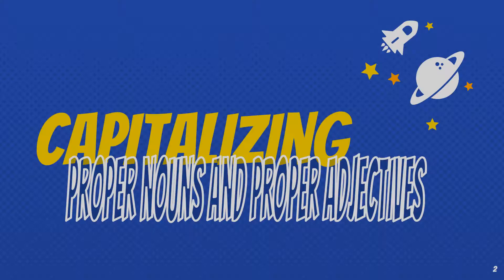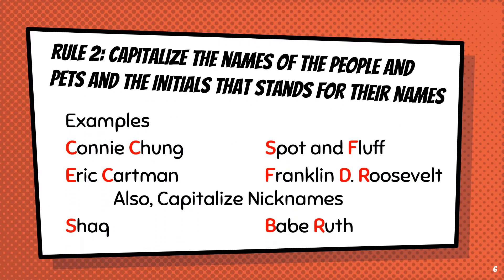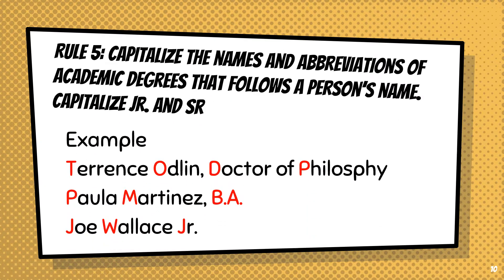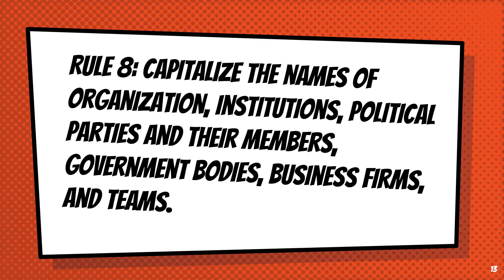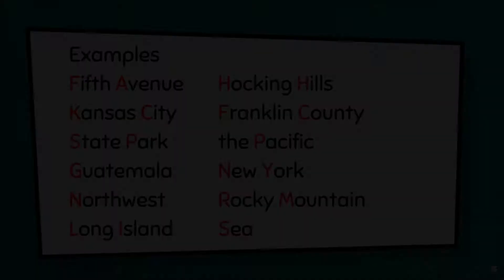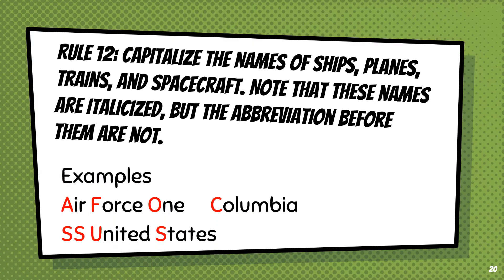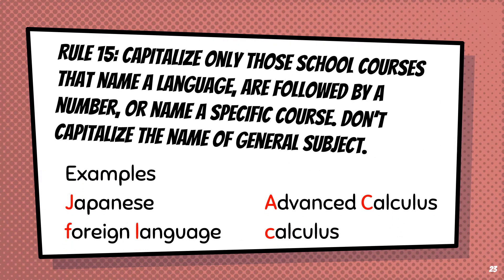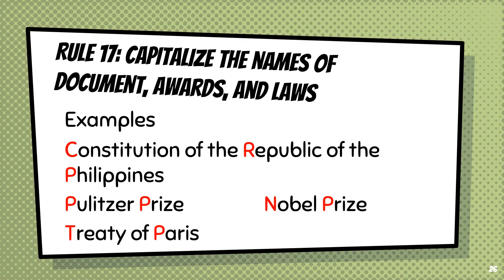Angsuco | Capitalizing Proper Nouns and Proper Adjectives